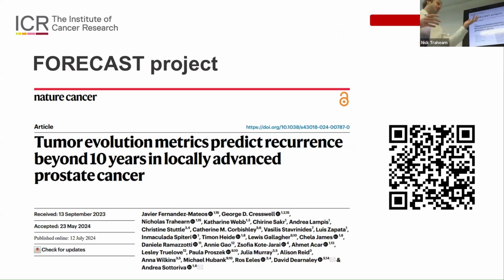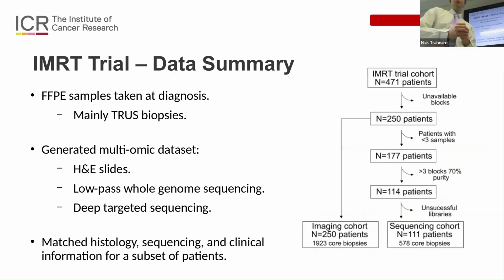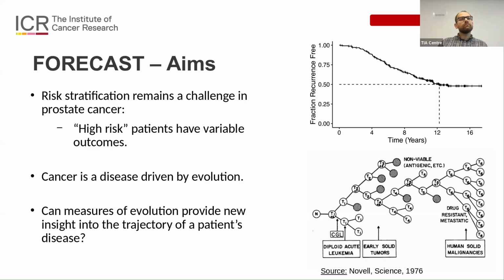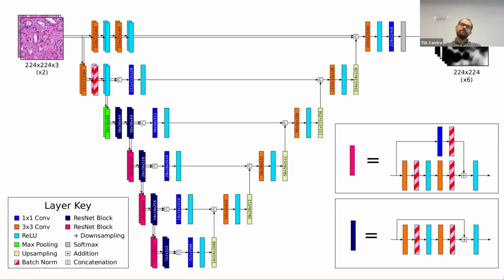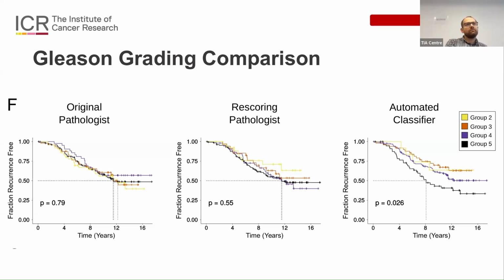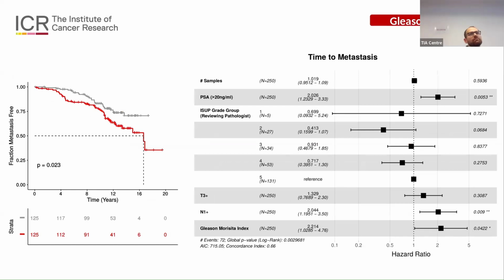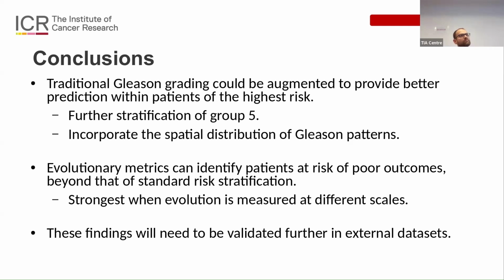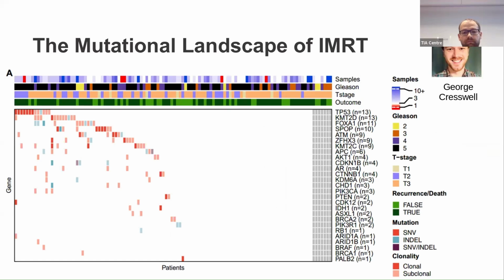Investigating Spatial Diversity of the Prostate Cancer Microenvironment: Nicholas Trahearn, 11/11/24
TIA Centre Seminar Series: Dr Nicholas Trahearn

Full Title: Investigating the Spatial Diversity of the Prostate Cancer Microenvironment using Artificial Intelligence

Abstract: Current prostate cancer risk predictors are not able to fully capture a patient’s risk of recurrence at the time of diagnosis, with cure rates varying substantially between patients in the same risk category, and is particularly challenging for the broad range of patients assessed as “high-risk”. In this talk I will discuss work from our recent Nature Cancer paper which assesses the impact of newly derived cancer evolution metrics as predictors of outcome within a clinical trial of high-risk prostate cancer patients. Patients enrolled on this trial received a combination of androgen deprivation therapy (ADT) and intensity-modulated radiotherapy (IMRT), and have received a median of 12 years of post-treatment follow-up. Using over 600 FFPE blocks from patients enrolled on the trial, we generated a large dataset of matched histology and whole genome sequencing to test our evolutionary metrics. Through Artificial Intelligence based Digital Pathology tools, we characterised the tumour microenvironment, at diagnosis, on a per-gland and cellular level. From this, we saw that our AI-derived Gleason grading was able to outperform that of the trial pathologist, raising interesting questions regarding current grading guidelines. Furthermore, our new measure of morphological evolvability was shown to be an independent predictor of prostate cancer recurrence and metastasis, events that would occur up to a decade later. Remarkably, these patterns were also reflected in our analysis of genomic evolvability and, when combined, produced a prediction of patient outcome that was stronger than the sum of its parts. By encapsulating different aspects of cancer evolution at different scales, this study demonstrates the added value of a multi-modal strategy to prostate cancer risk prediction.